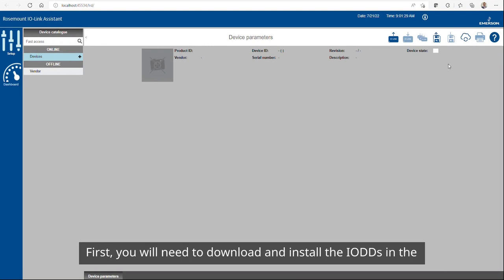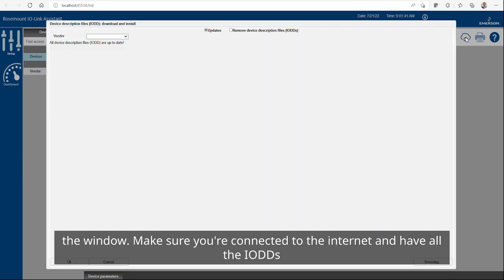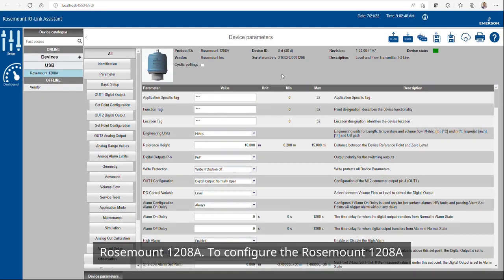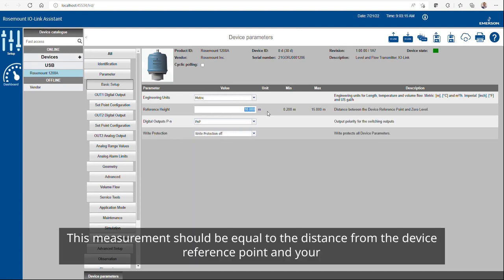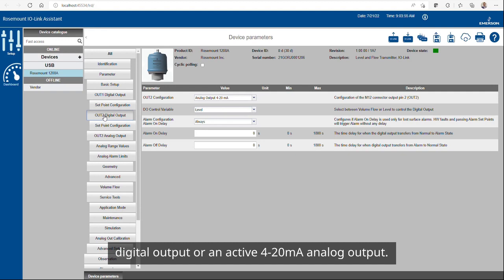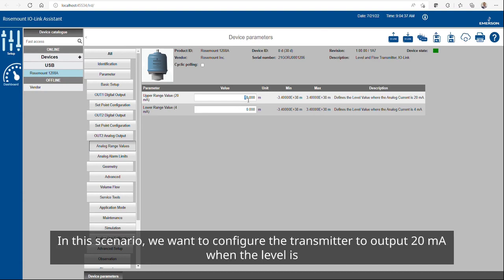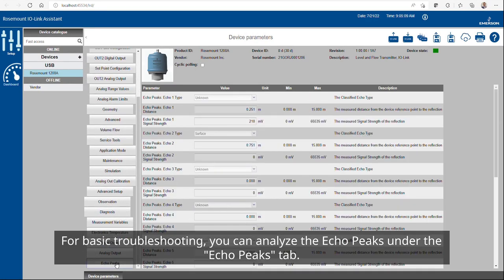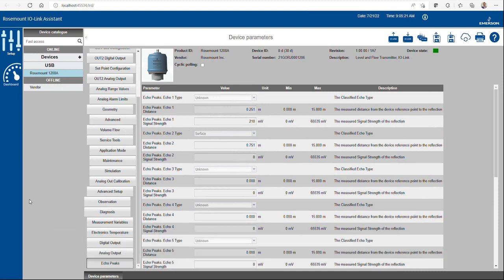How to configure the Rosemount 1208A Level and Flow Transmitter using Rosemount IO-Link Assistant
Discover the Rosemount 1208 Radar Level and Flow Transmitter, designed for accurate and reliable measurements in water, wastewater, utilities and basic applications in the chemical industry. This non-contacting radar transmitter features Smart Echo Supervision™ technology and a compact PVDF housing with drinking water and food grade approvals.

Key Features:

• Continuous and maintenance-free non-contacting radar level technology
• Simple Configuration
• Bluetooth® wireless technology, 4-20 mA HART®, or IO-link communication
• Measurement range up to 49.2 ft (15m)
• High accuracy of ± 0.08 in (± 2 mm)
• Operating temperature range from -40 to 176°F (-40 to 80°C)
• Fully submersible and outdoor-ready design

Learn more about how the Rosemount 1208 can solve your measurement challenges.